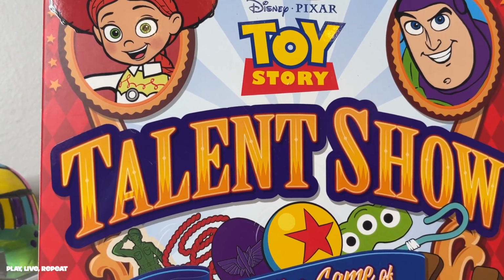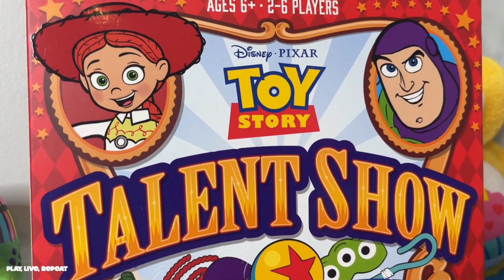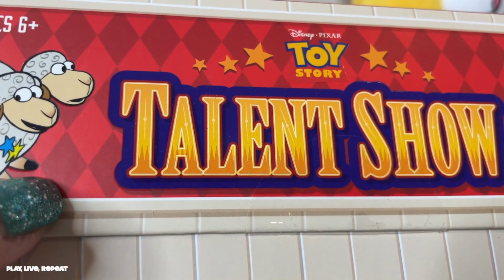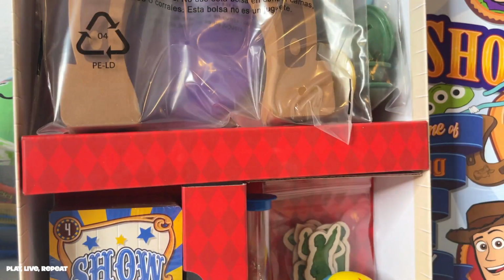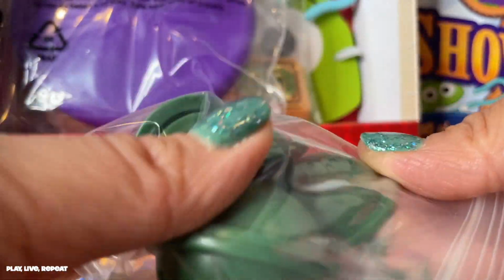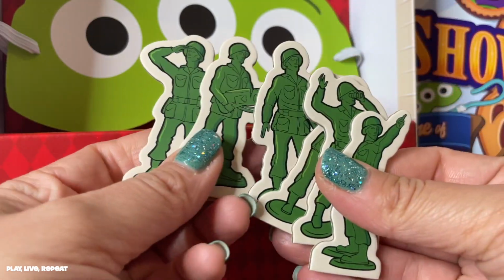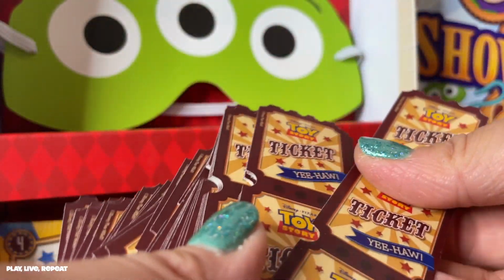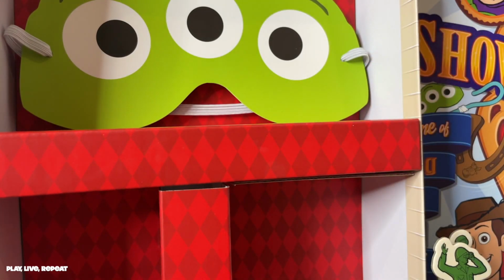Disney Pixar Toy Story Talent Show Funko Games Unboxing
Show off your talent with Disney Pixar Talent Show, the new game by Funko Games! Pull cards and do the tasks to be the winner of the carnival!

Thank you so much @FunkoGamesOfficial for sending us this game to unbox and review!